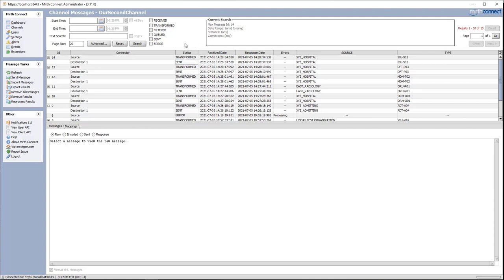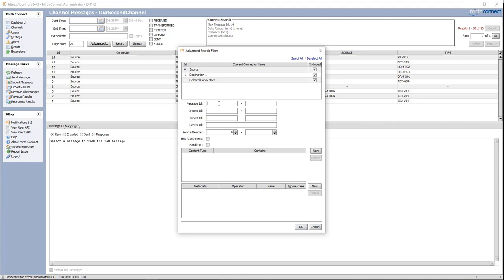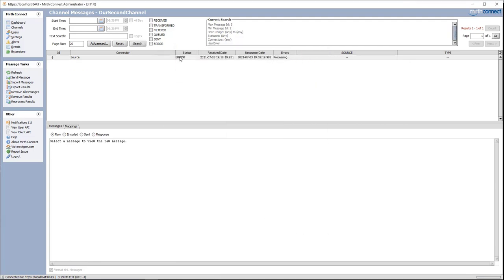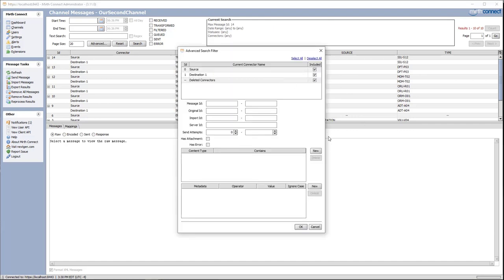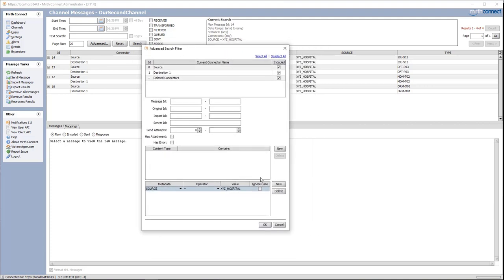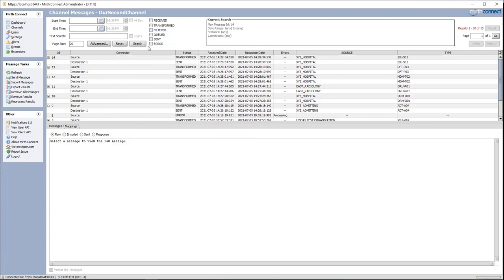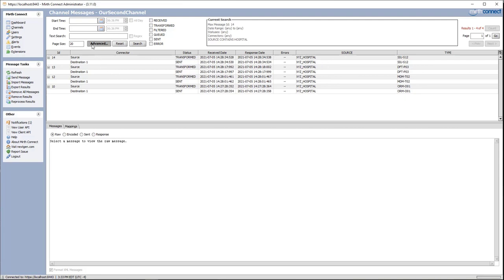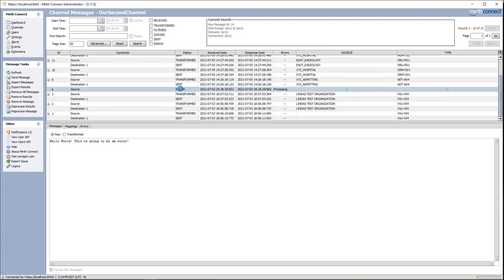Message Browser View: Advanced Filtering